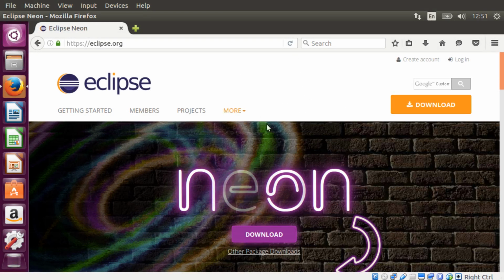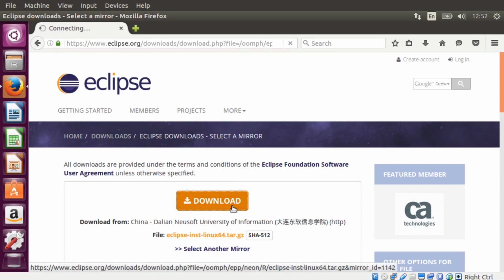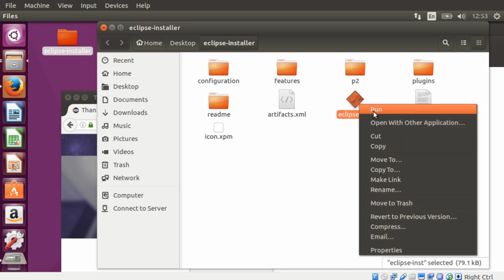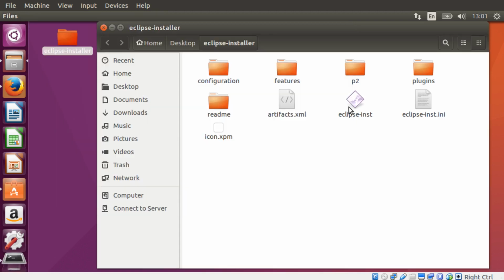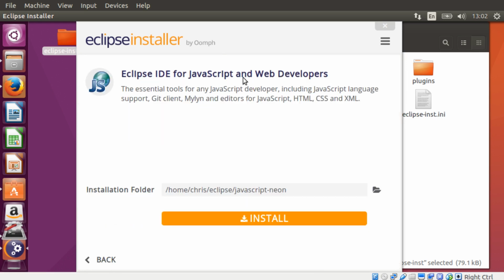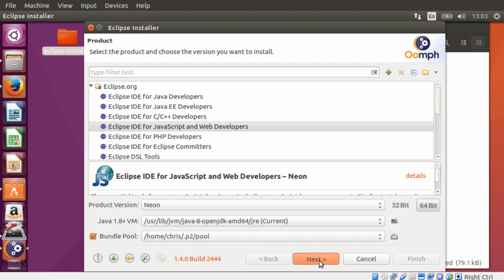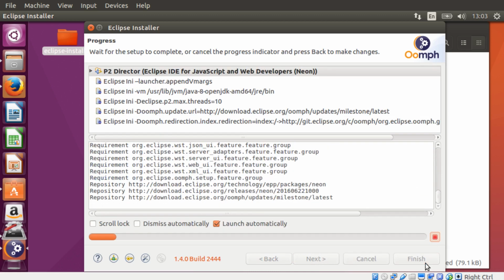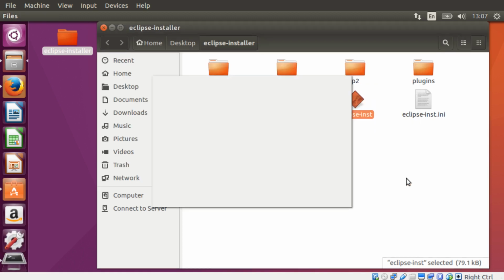How to Install Eclipse Neon on Ubuntu 16.04 | Latest Version Tutorial for Linux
How Linux Works: What Every Superuser Should Know

This tutorial shows you how to install the latest version of Eclipse (currently Neon) on Ubuntu 16.04. The one in the official ubuntu repo is outdated.